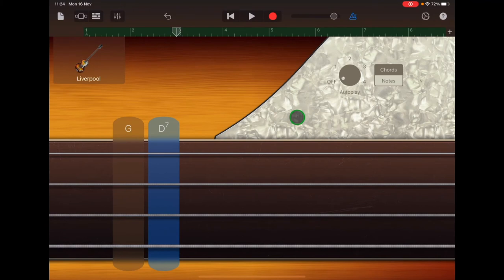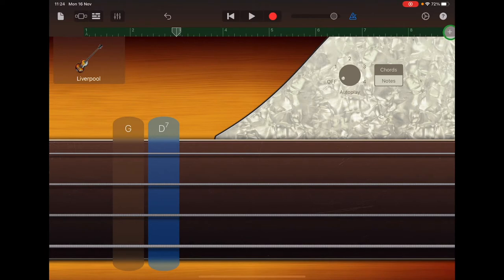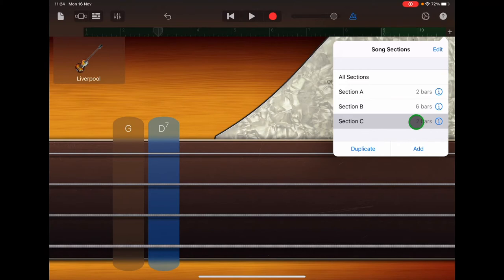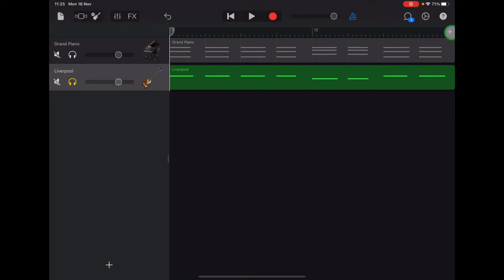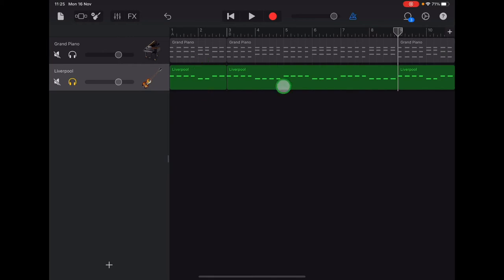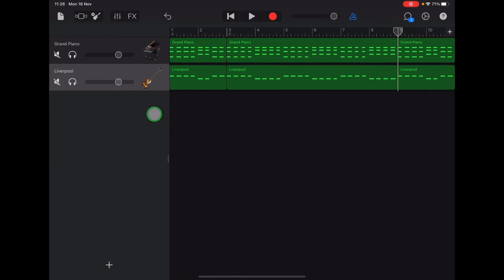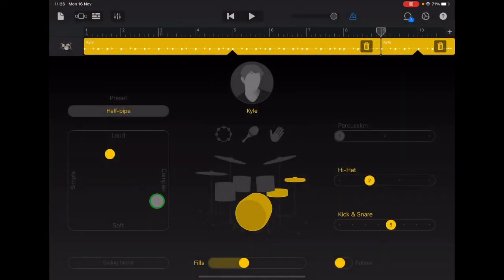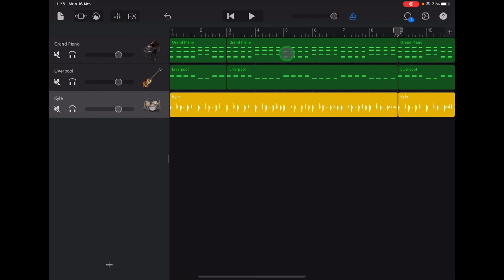Ode to Joy Step 4 Add Drums